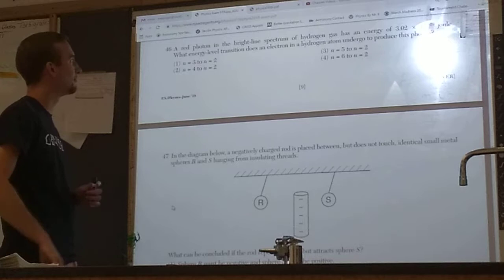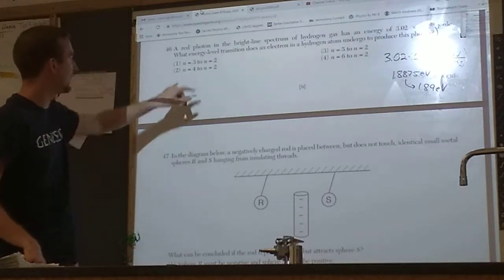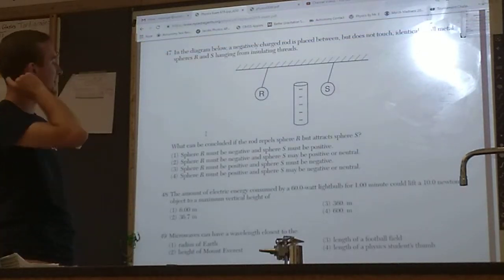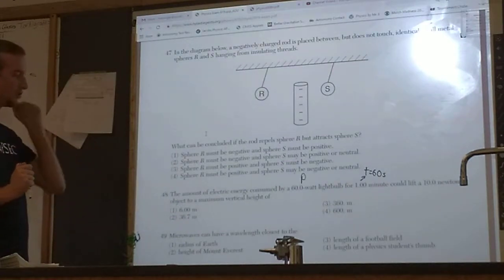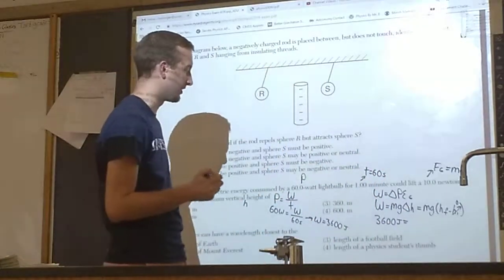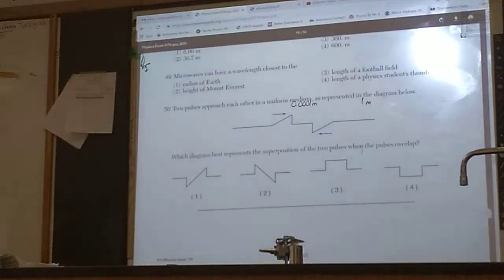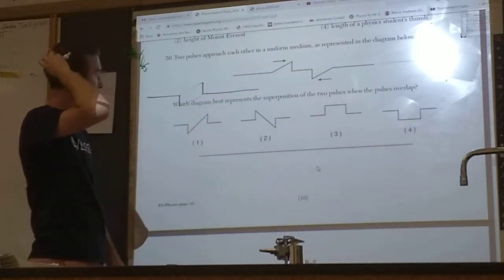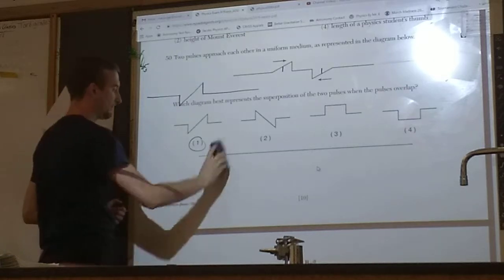Regents Physics Exam 2019 Part B-1 #3